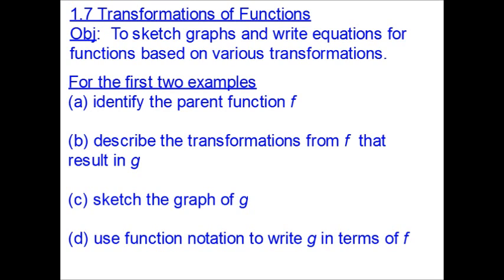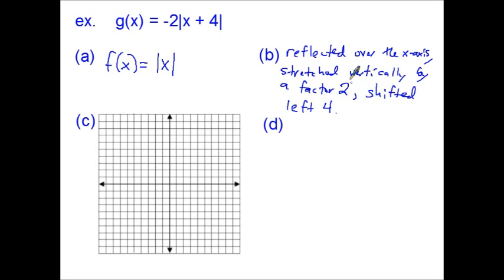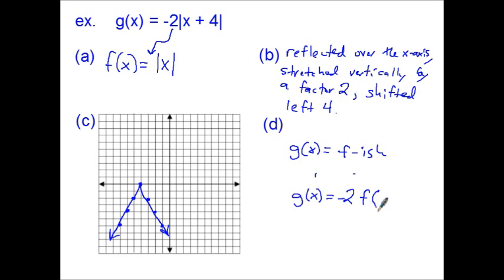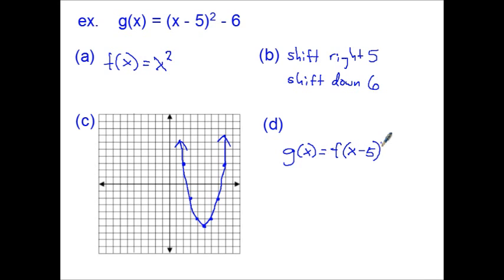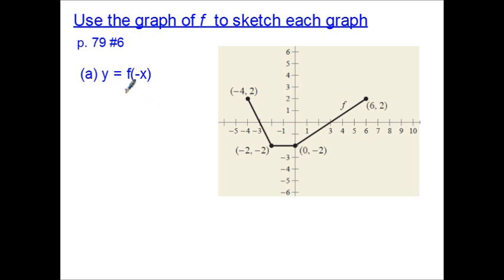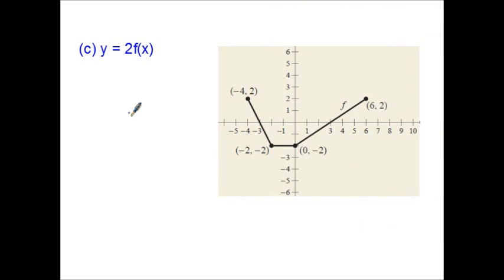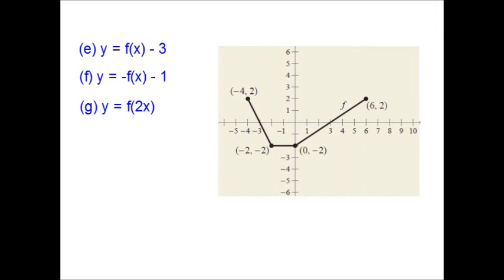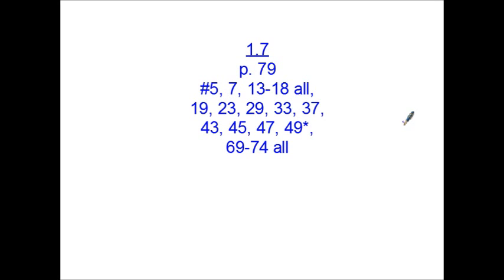PC 1.7 lesson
Transformations of Functions.  This is what puts the FUN in Functions!